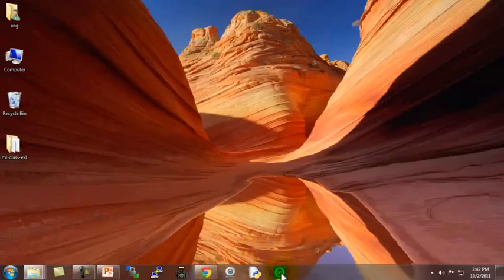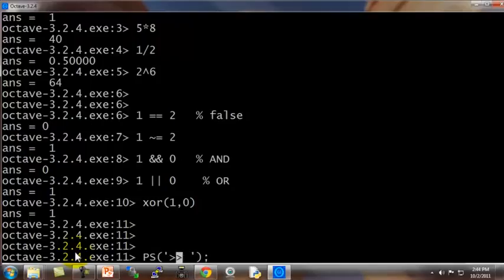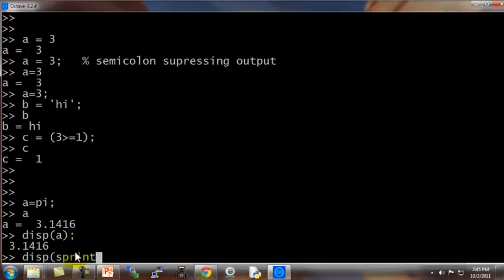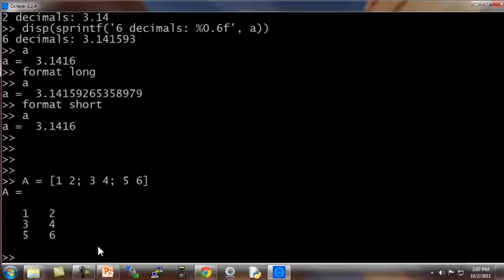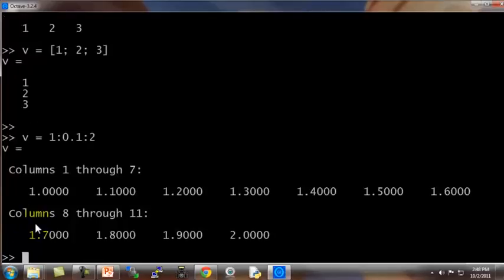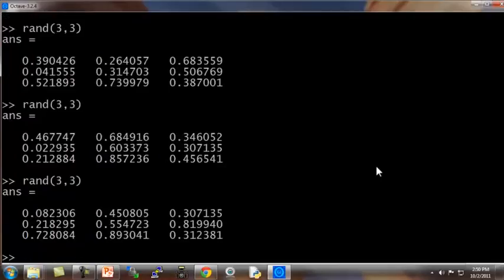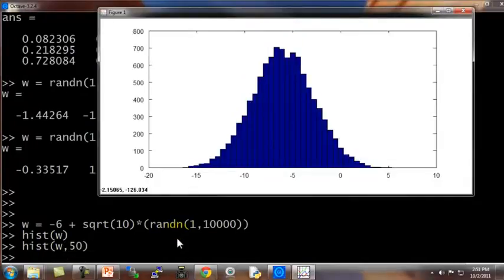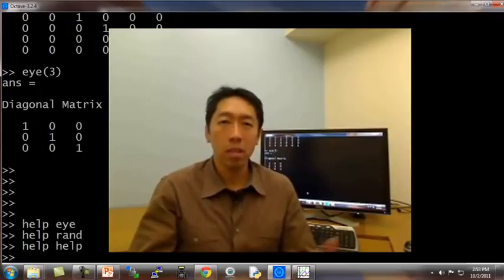50 1 Basic Operations 14 min